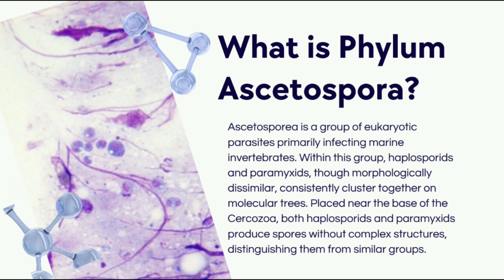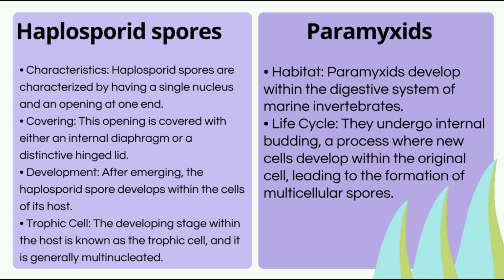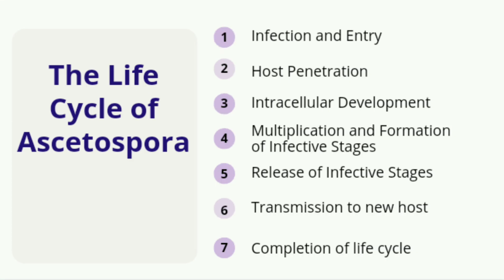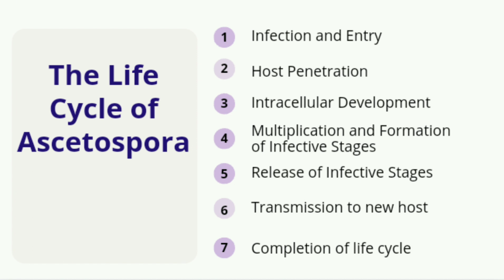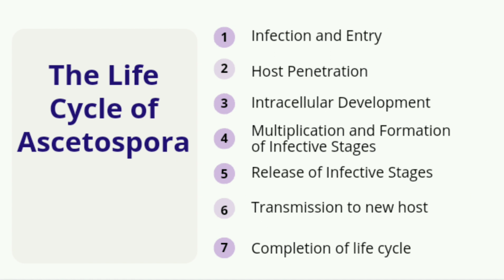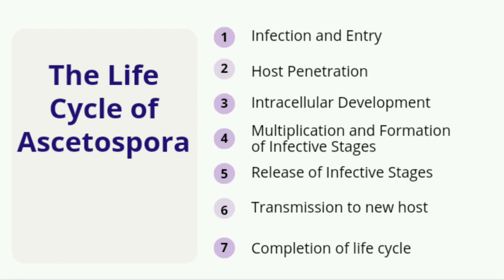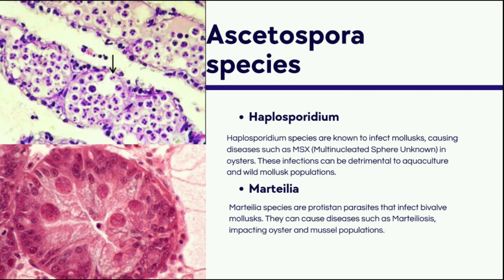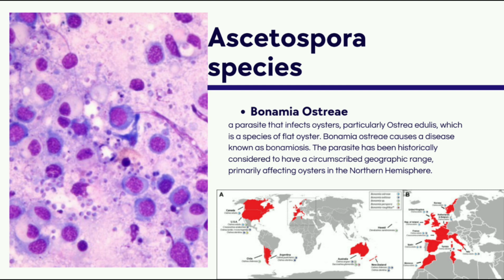6.6 Phylum Ascetospora